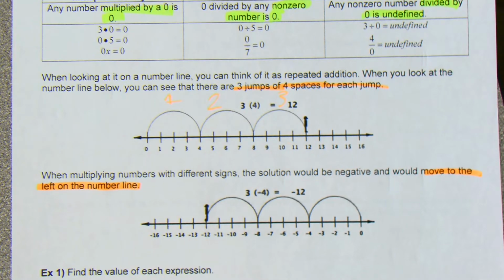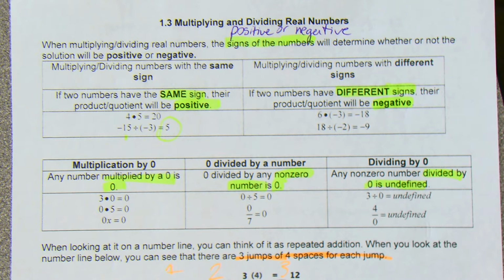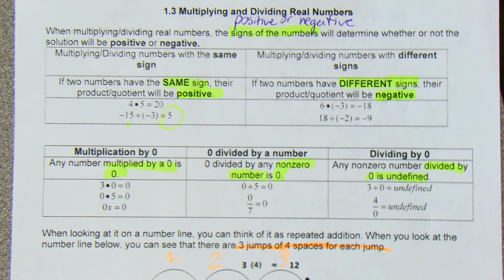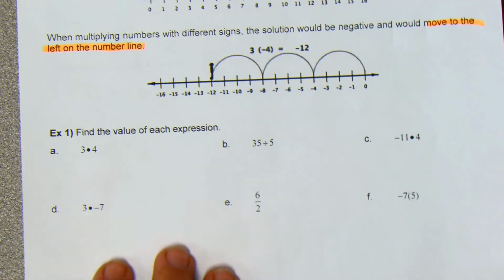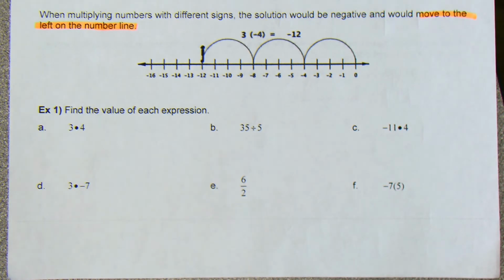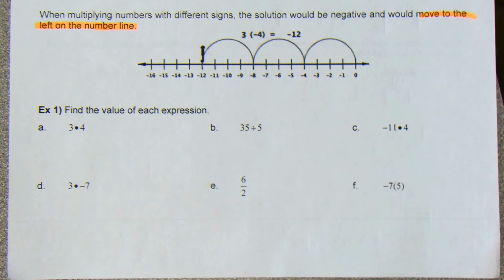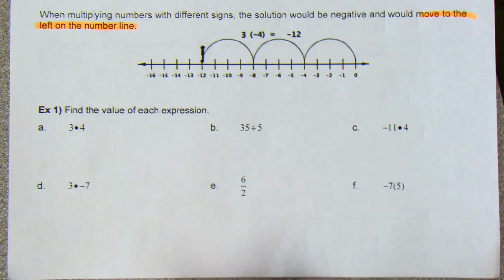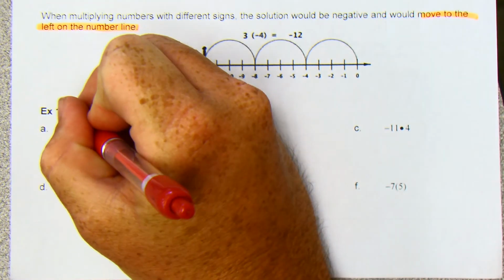Lesson 1.3 Video 2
Watch this video directly after watching lesson 1.3 Video 1.